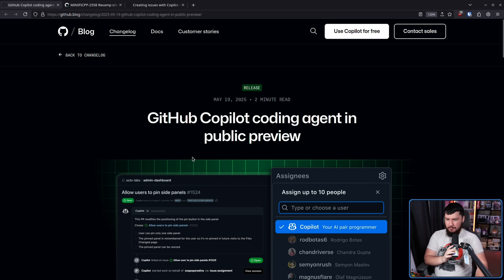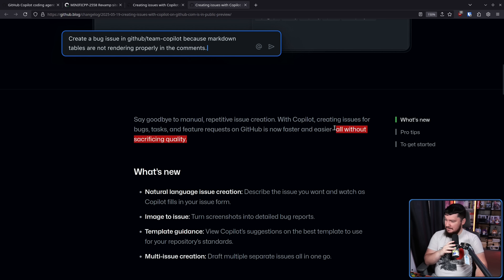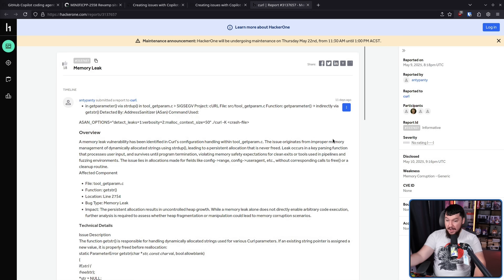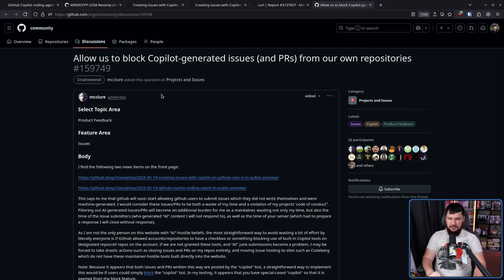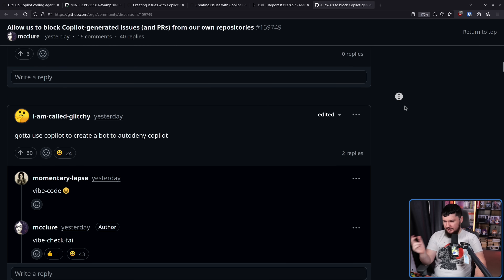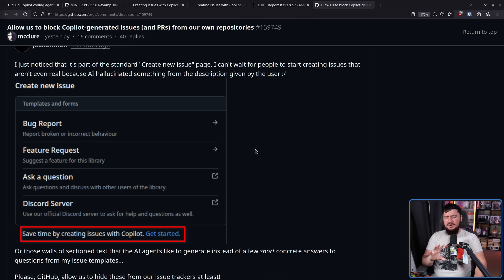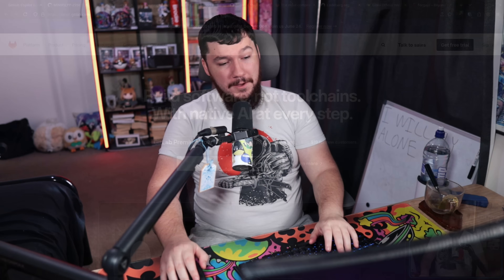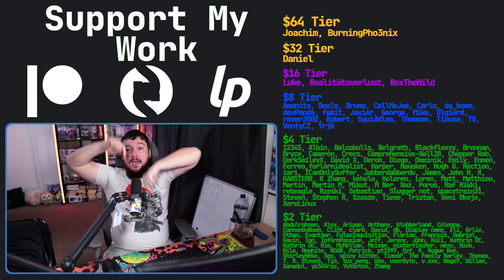Github Just Became 10x More Annoying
Do you want to be as annoying as possible in a git repo, well Github has made it easier than ever by integrating Copilot directly into issue creation on the platform with no way for repo maintainers to block it

Credits
🎨 Channel Art:
Profile Picture: